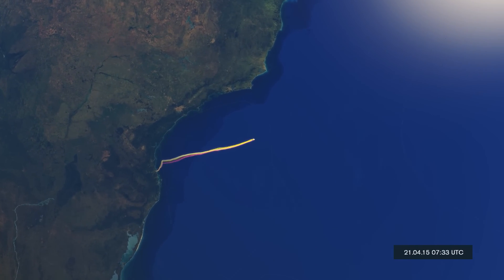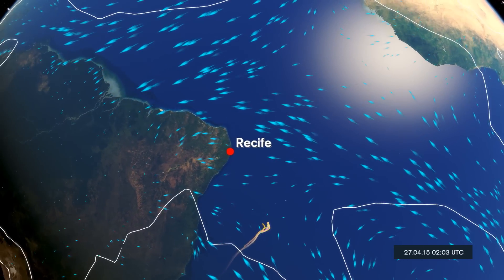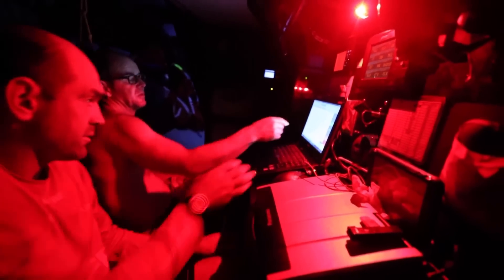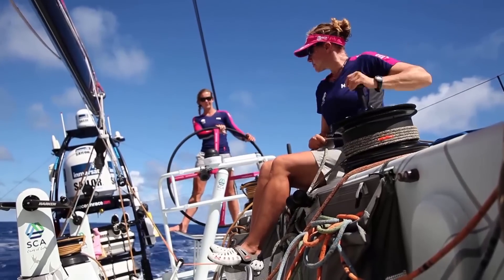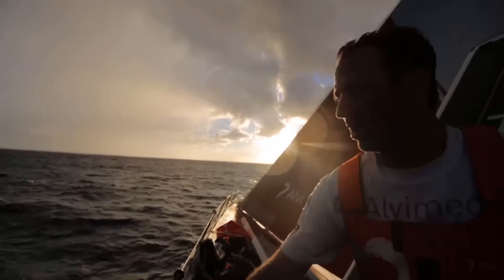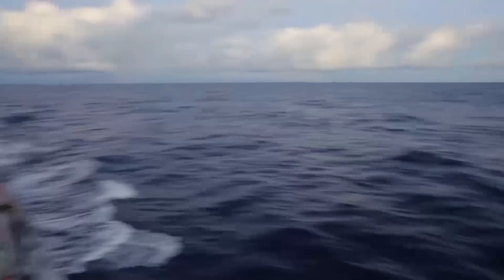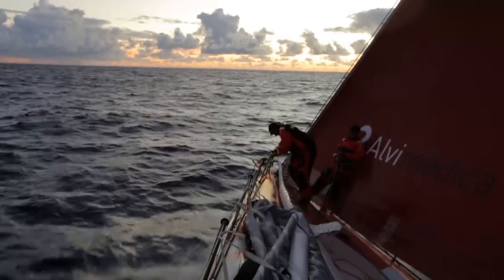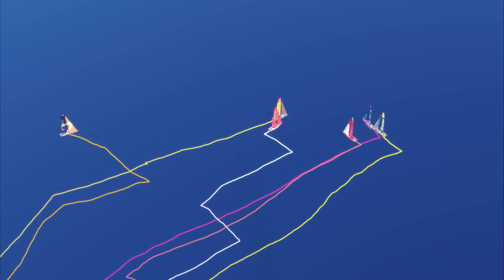Inside Track - Leg 6 #5 | Volvo Ocean Race 2014-15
Special Guests today Mark Chisnell and Tim Kröger provide some valuable insight.